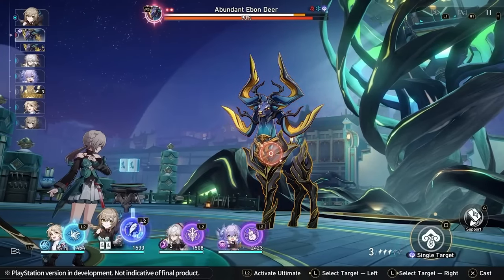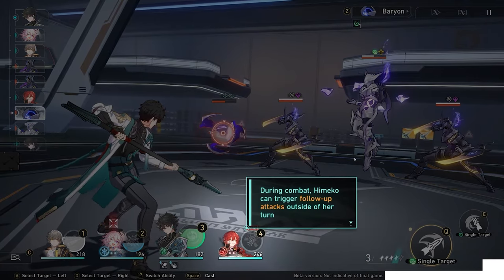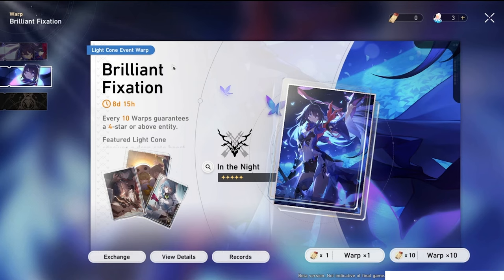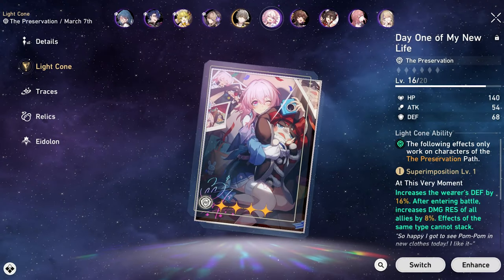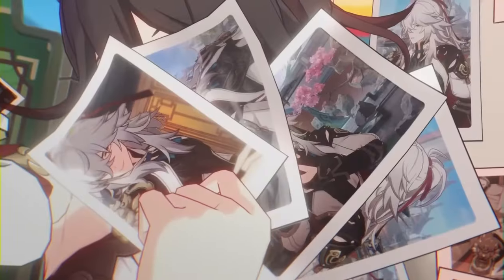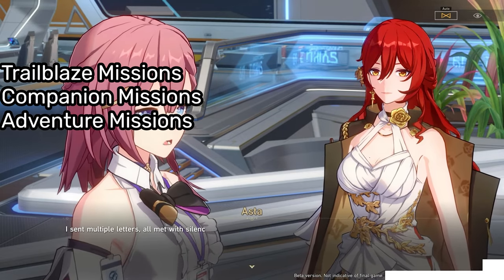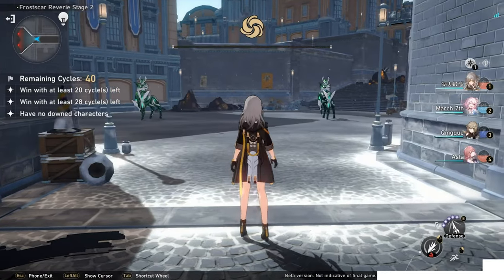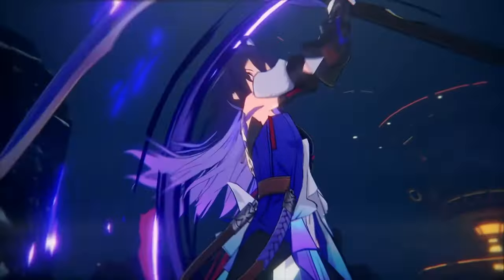4 reasons why if you play Genshin you should play Honkai: Star Rail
I'm finally feeling better and hopefully I didn't make you guys wait too long
This video took a bit longer to put together because of how finding footage was a tiny bit tricky, but nevertheless it's out and I hope you can watch until the very end :)
Star Rail is coming out on the 26th and I'll be streaming Star rail for the first few days, doing missions, exploring the map and just getting used to the game

Discord ➤ Effacé 3950
ーーーーーーーーーーーーーーーー
btw the amount of waifu materials in star rail tho oh my gawd imma say goodbye to my wallet
-Effacé